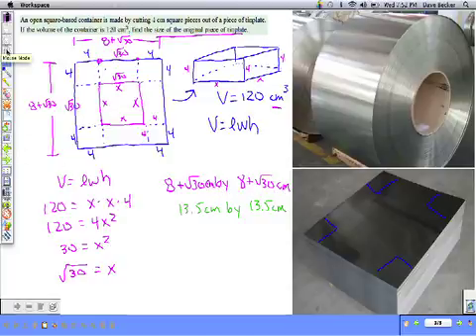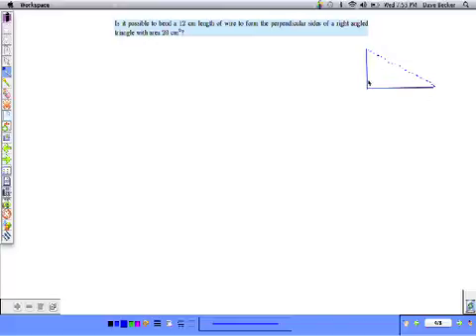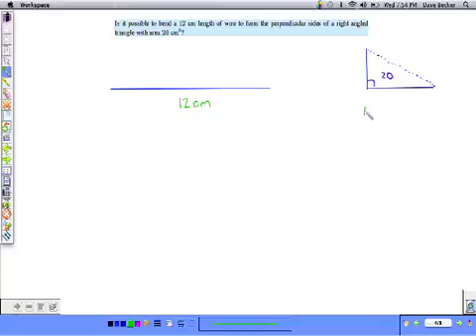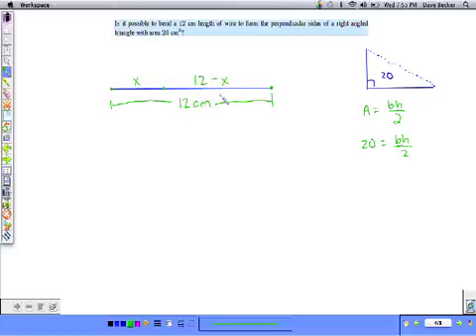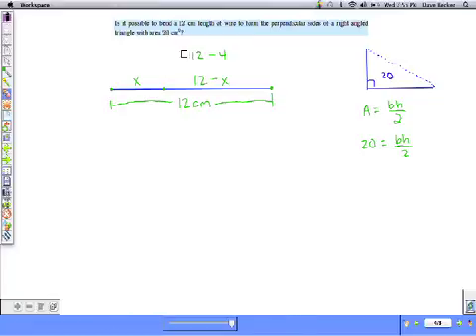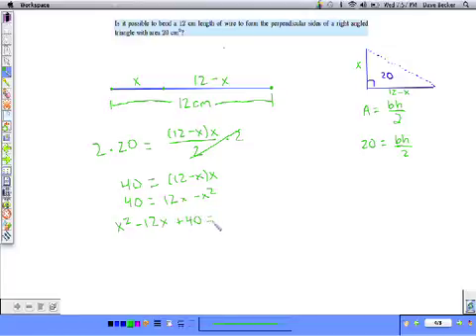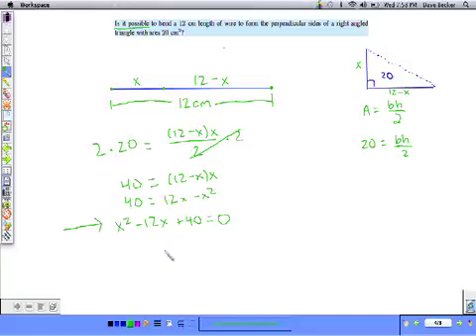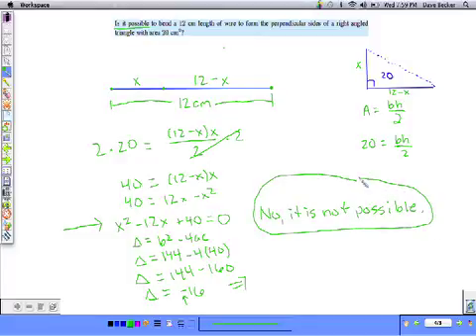PS with Quadratics Part 2